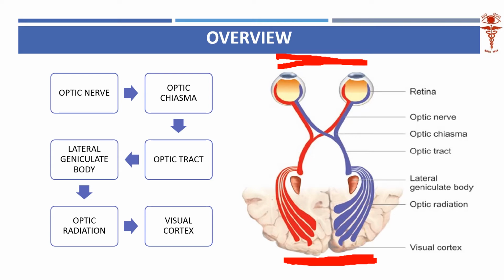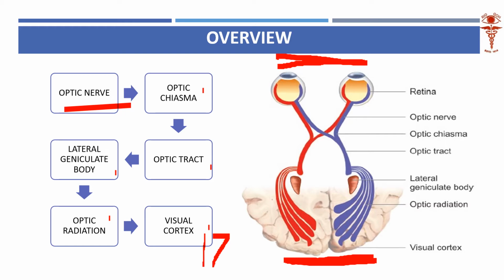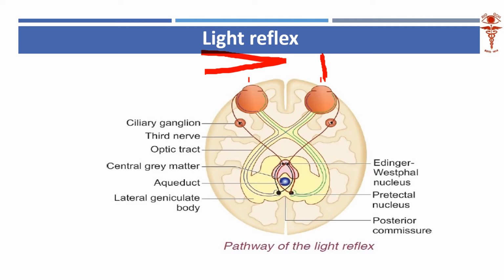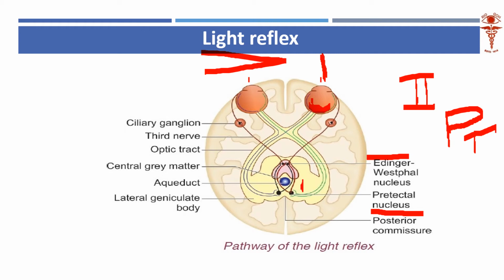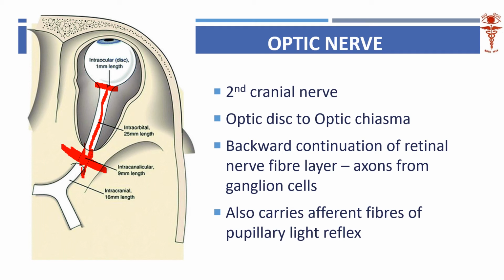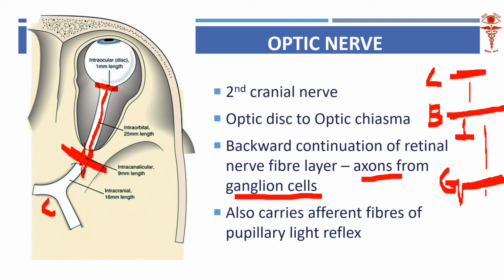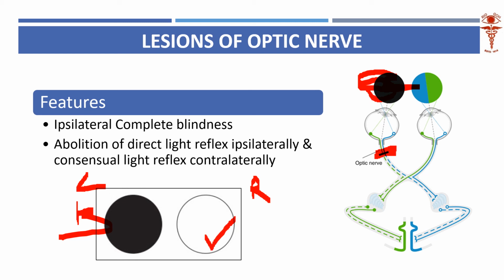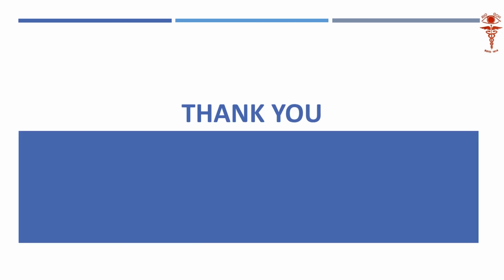Prof Dr K Rajasekar - Visual Pathway 1 - Ophthalmology MASTER CLASS - POWER NOTES - MMC RIOGOH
Prof Dr K Rajasekar  - Refractive errors  3 - Ophthalmology Power notes for Exam going students
Ophthalmology Power notes for Exam going students on important topics in COVID times . Exam going OPHTHAL students will need concise interesting and illuminating Video class explaining the various topics in OPHTHALMOLOGY that are frequently questioned in their examinations, Especially REFRACTIVE ERRORS .  If you listen to this video class you can answer any question in this topic both in your theory and Clinical/Viva voce day. we sincerely urge the students to feel free to use the comments section to post any question, doubt or clarifications needed on the topic and surely it will be responded to in more detail so that more value is added for the class